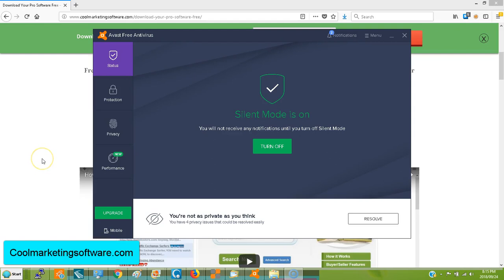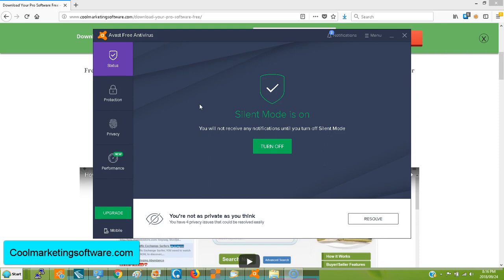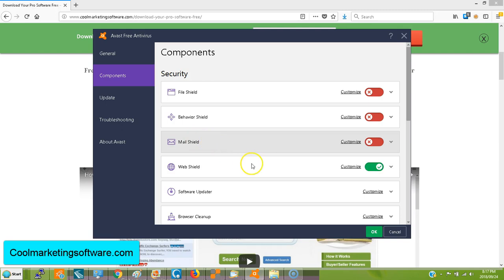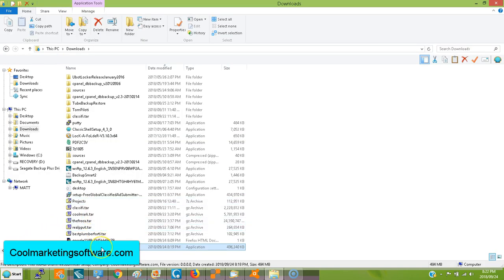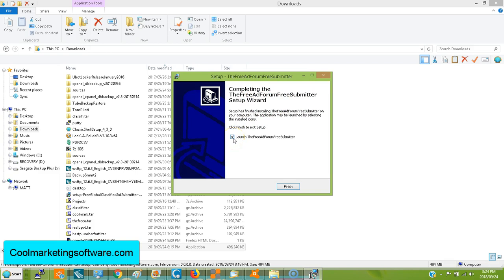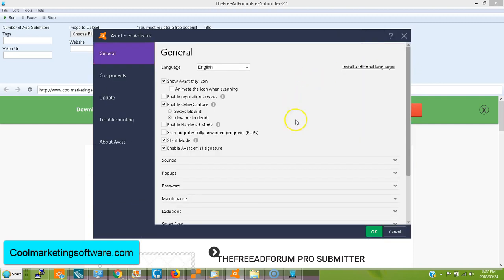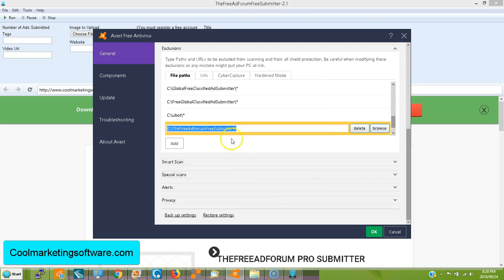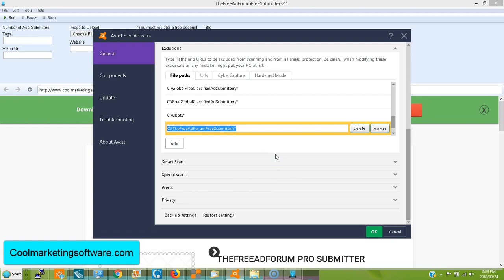How to Download Software From Coolmarketingsoftware com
Just join our newsletter.

Anti virus companies mass block software from smaller publishers so in order to download and use our software you may have to white list our software with your anti virus.

Here is an article which shows you how to white list software with multiple anti virus software.

1. Turn off your anti virus temporarily.
3. Right click on the downloaded software and run as administrator.
5. Create an exclusion for our software in your anti virus. Our software is located on your C drive so it will be C:\TheNameofTheSoftware
Example:
C:\TheFreeAdForumFreeSubmitter

You may have to do this a few times because it sometimes takes a little while for anti virus software to recognize the exclusion but now you know the process.